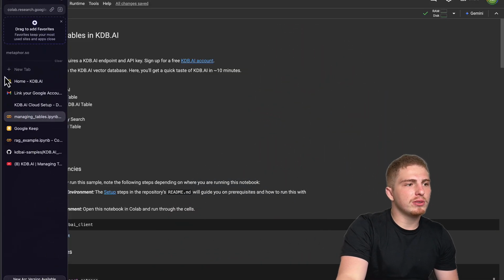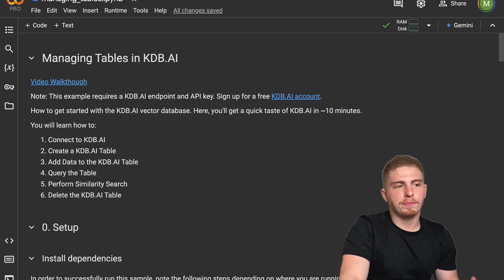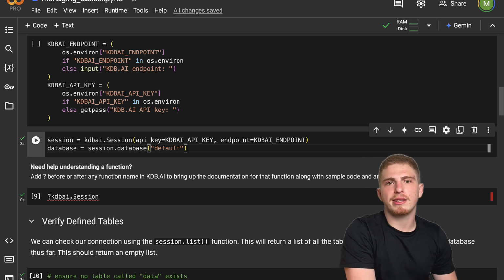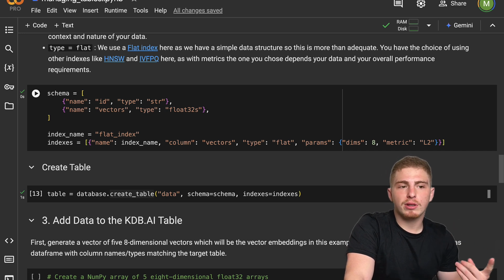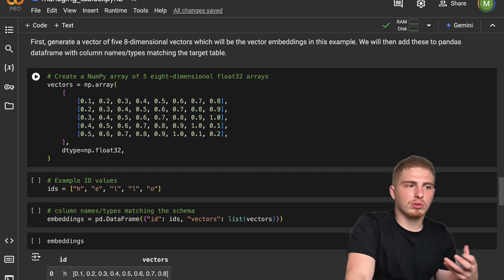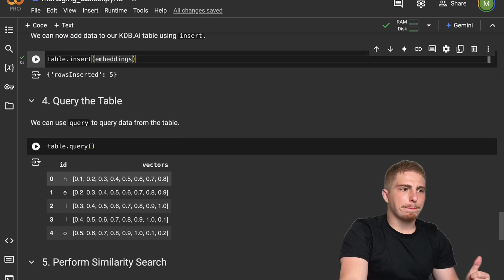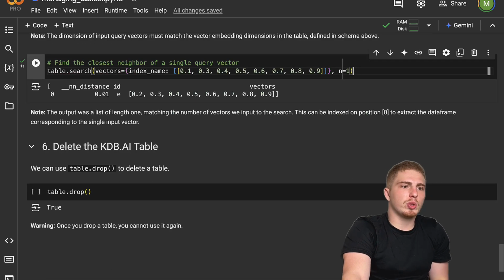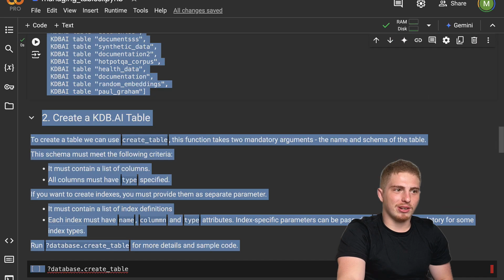KDB.AI | Managing Tables in Vector Databases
Learn how to manage tables in KDB.AI.